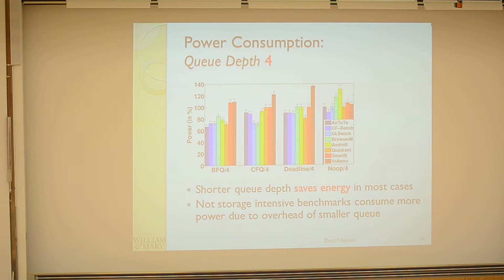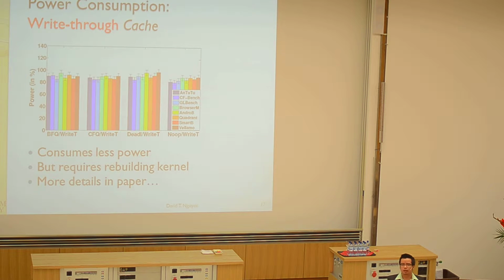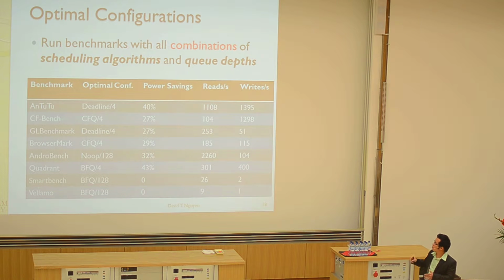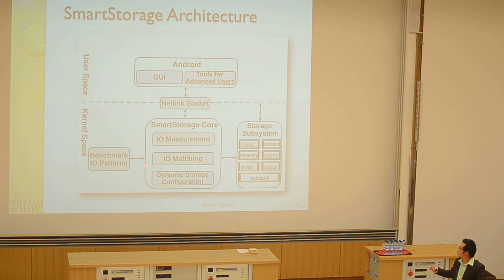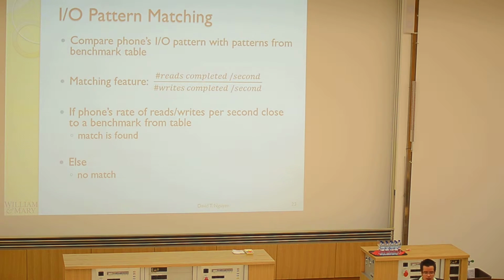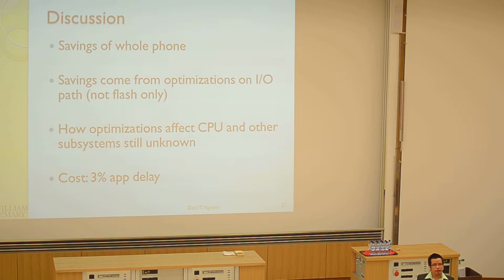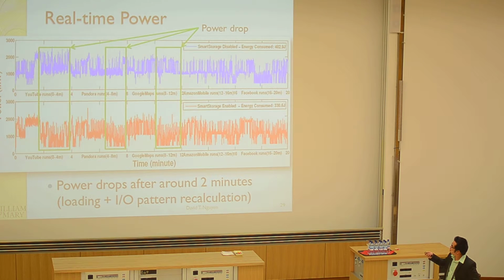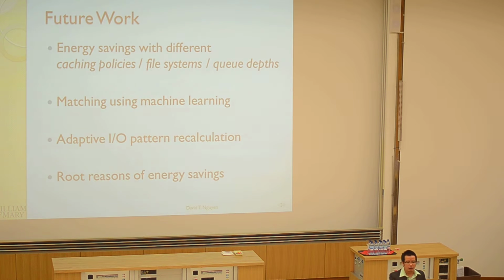Storage-aware Smartphone Energy Savings, UbiComp 2013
UbiComp 2013 talk by David T. Nguyen, College of William and Mary, USA.